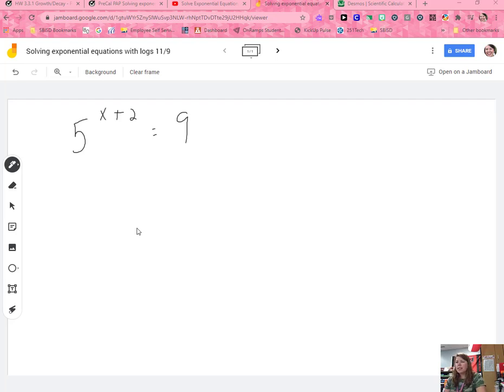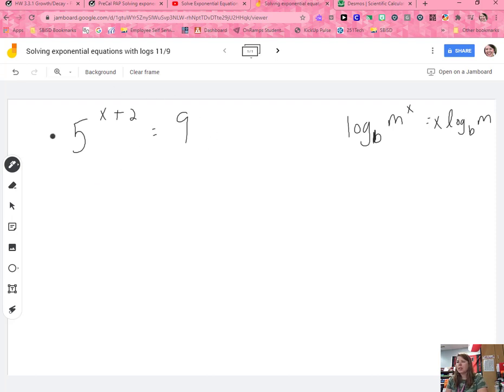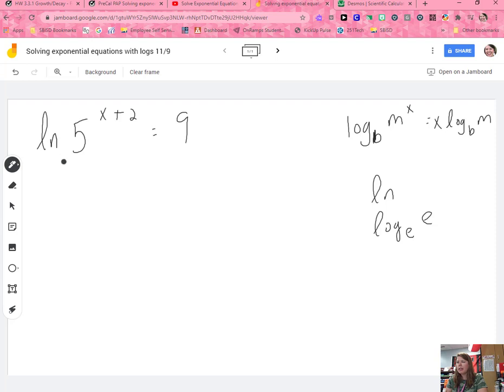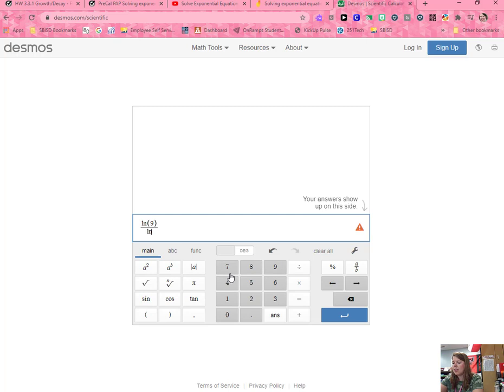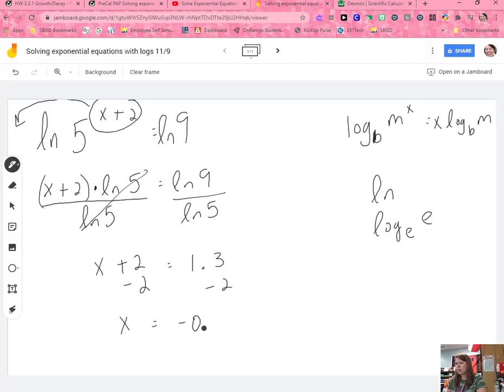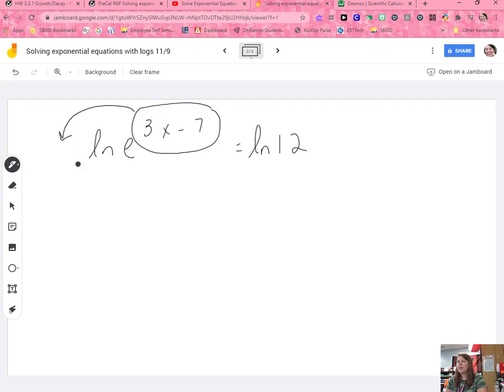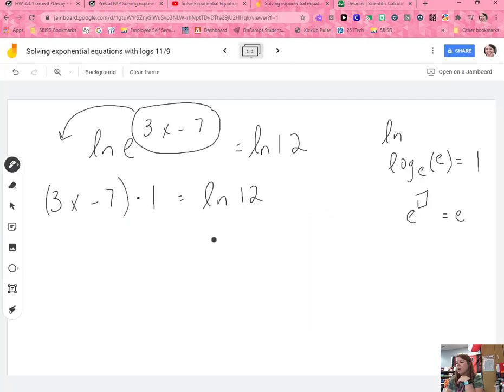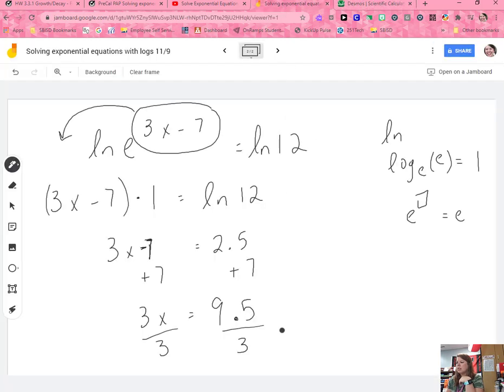Solving exponentials with logs